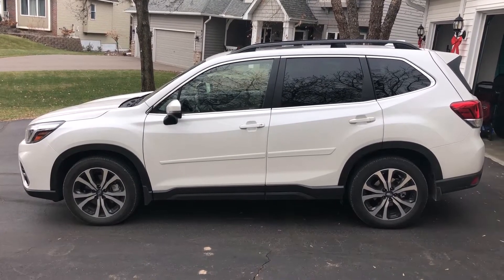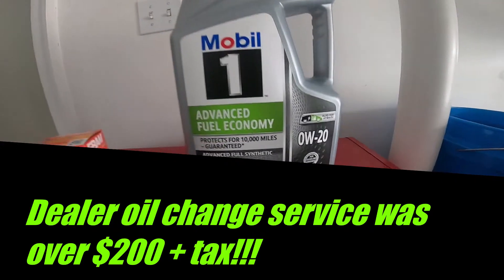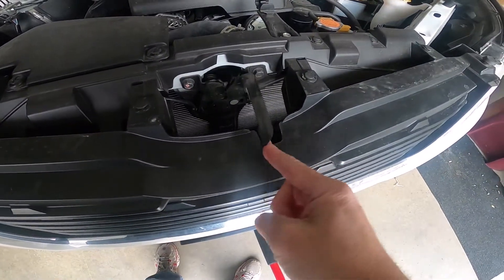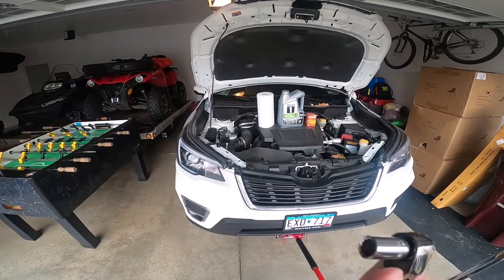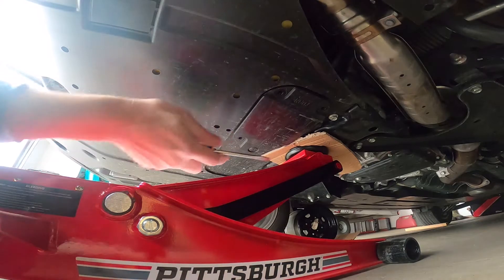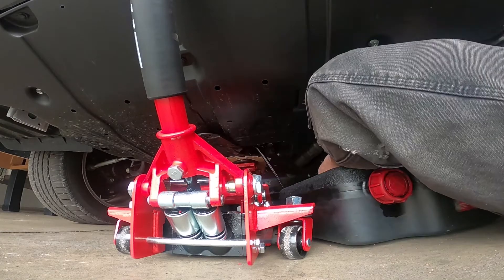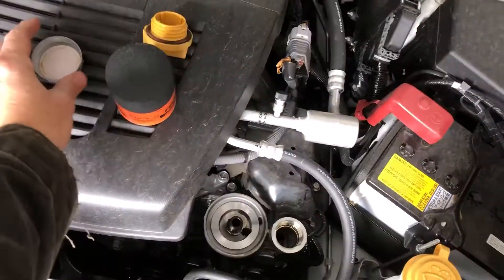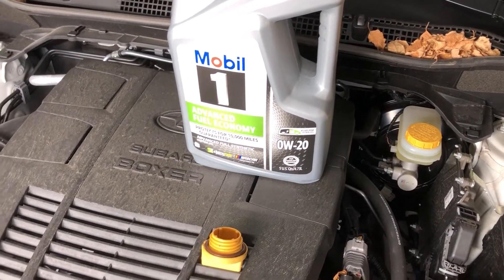DIY : 2020 Subaru Forester Limited Oil / Filter Change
I made a few mistakes but I got the job done.

Fram Oil Filter : PH7317 ($4.12) :

Mobil 1 - 0W-20 Advanced Full Synthetic ($24.97) :